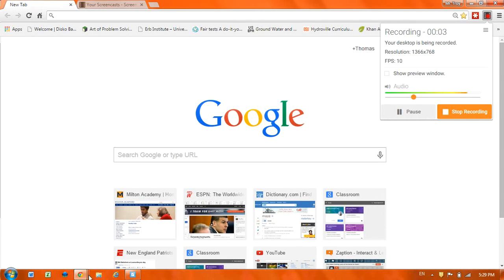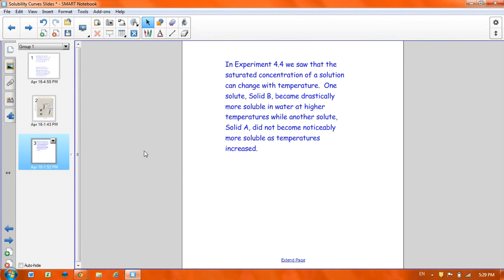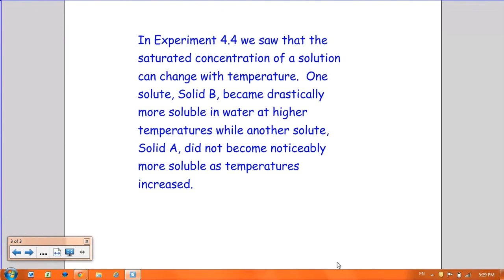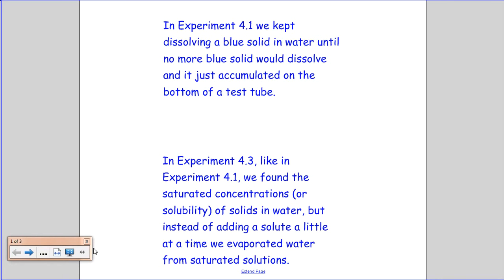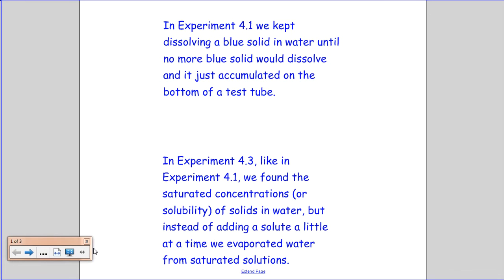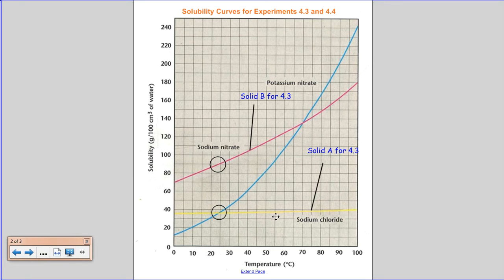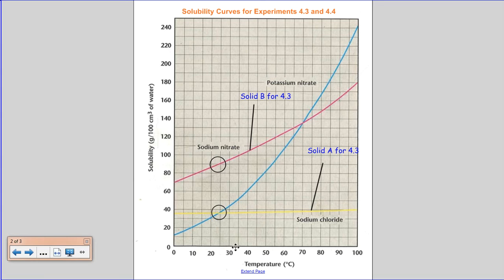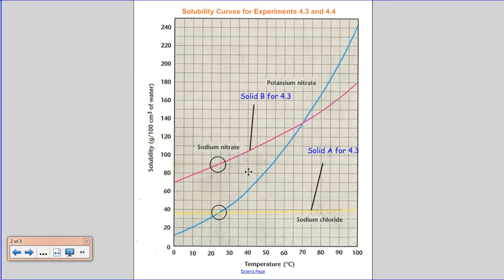Solubilities for Exp. 4.1 and 4.3.webm